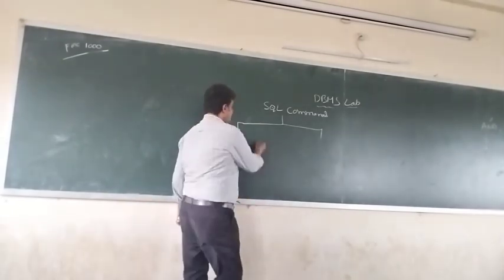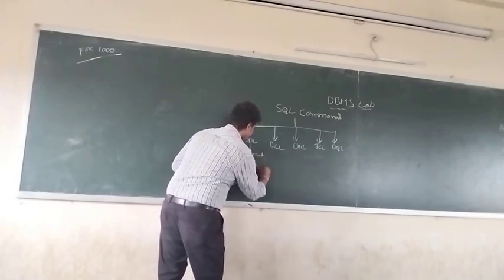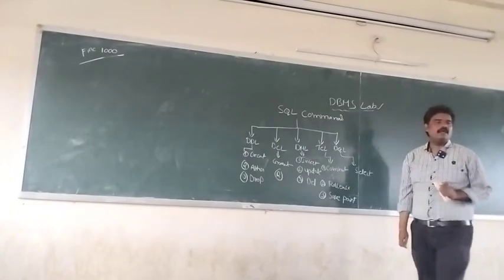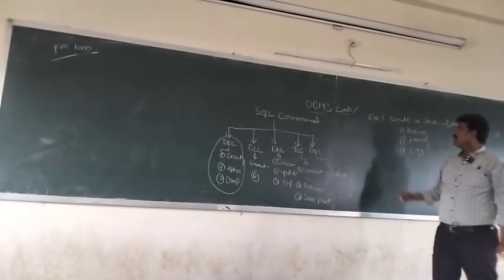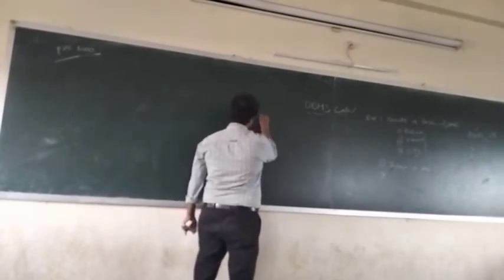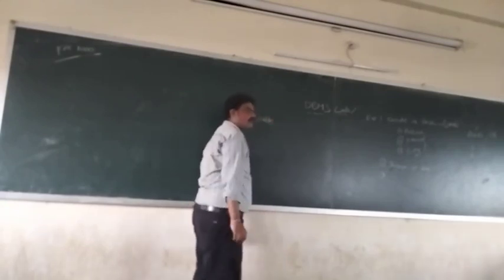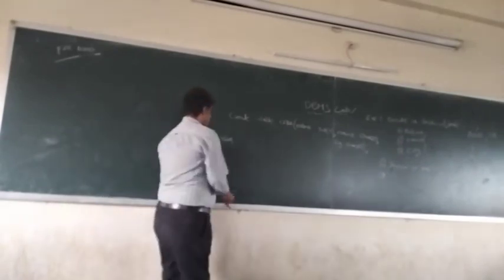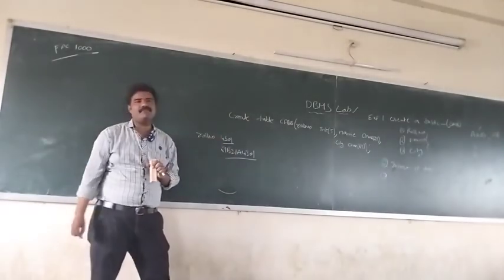DBMS LAB || EXPLANATION || BY SRINIVAS SIR